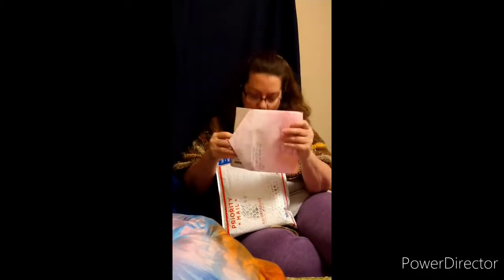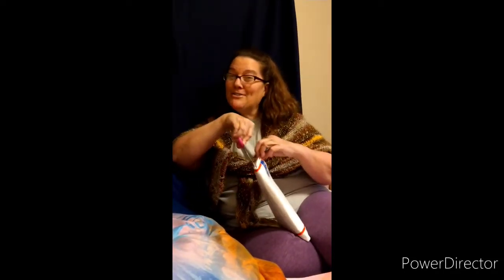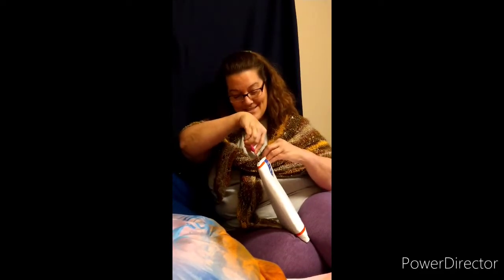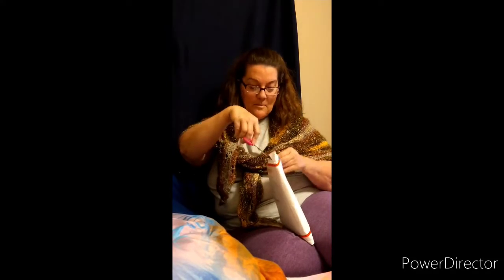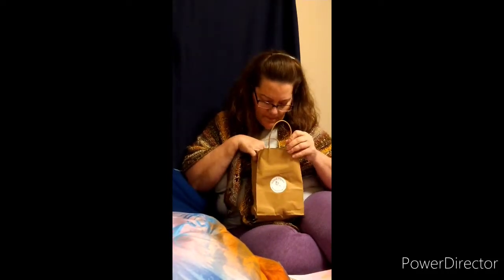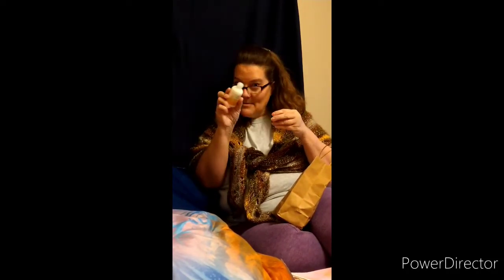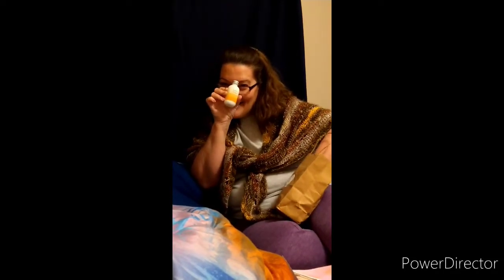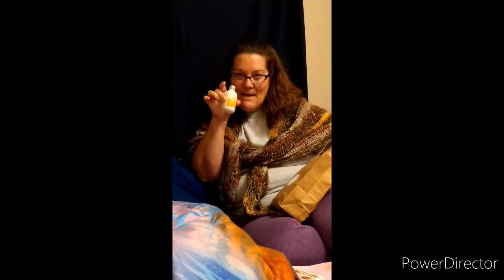I won!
Our Address:
Mantachie, MS 38855